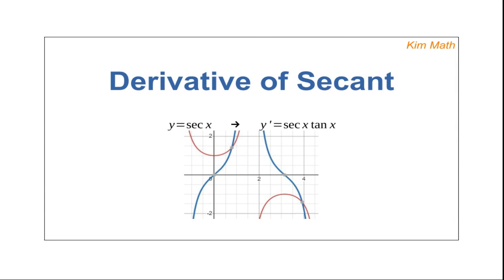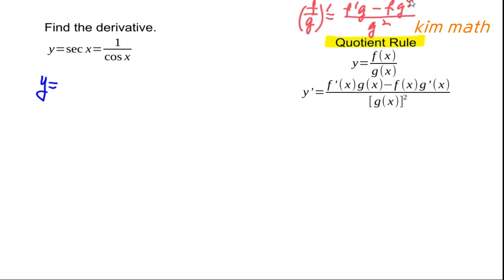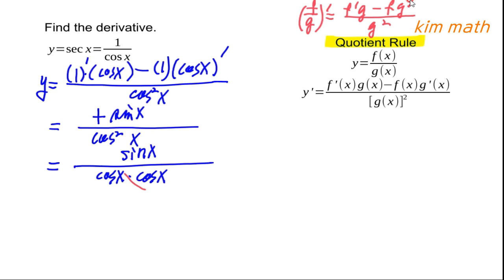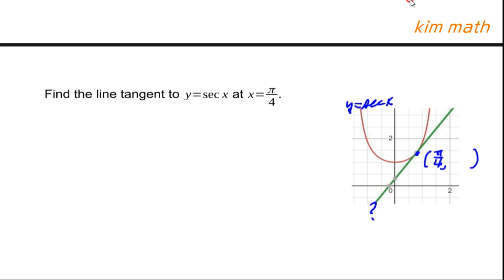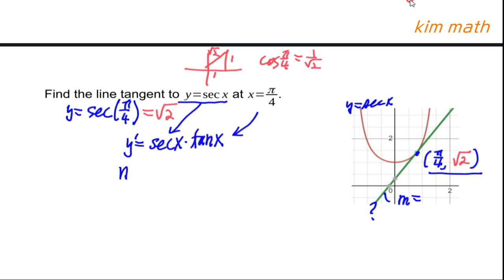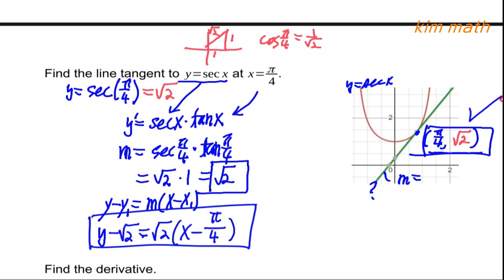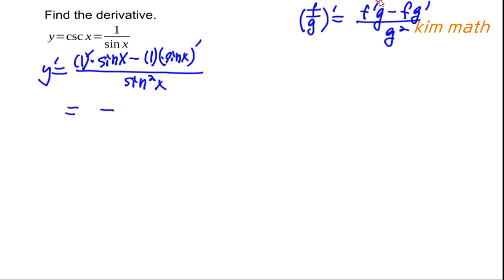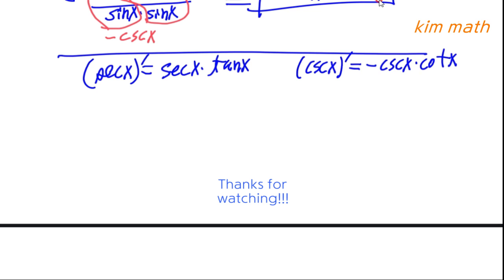Derivative of Secant in Differential Calculus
(sec x)' = (sec x)(tan x)